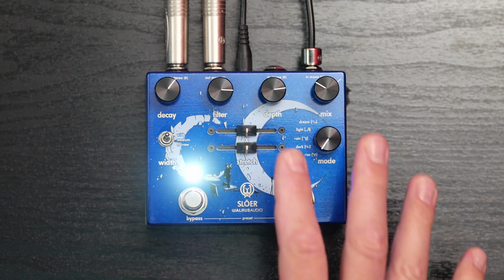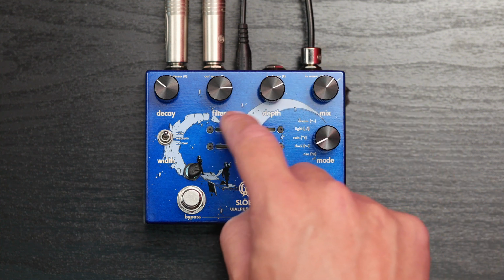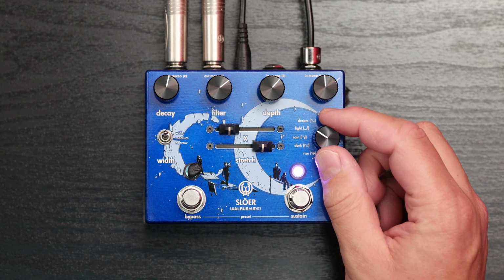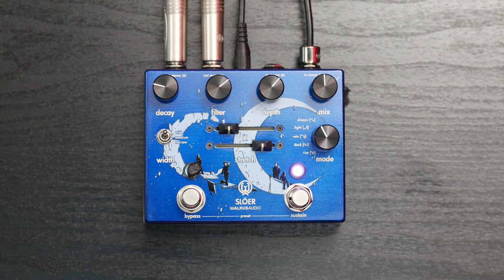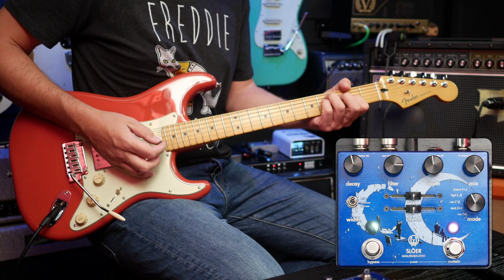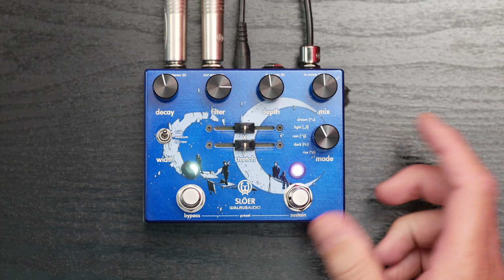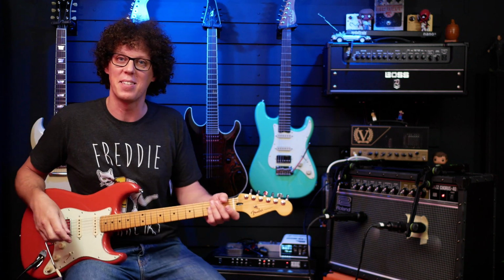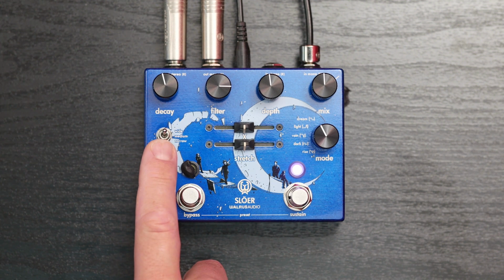This is PEAK Ambient Reverb - Walrus Audio Stereo Slöer Review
This is the biggest brother of the Slö Ambient Reverb pedal. Now with 5 modes and 5 Waveshapes, presets and STEREO outputs. Walrus Audio have finally listened to us and given us Peak Ambient Reverb.